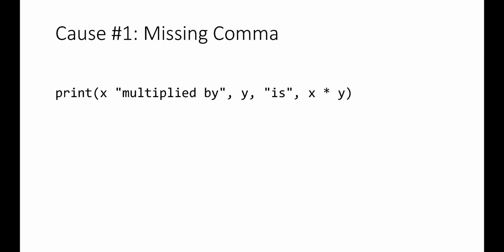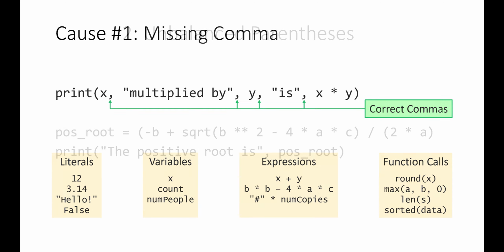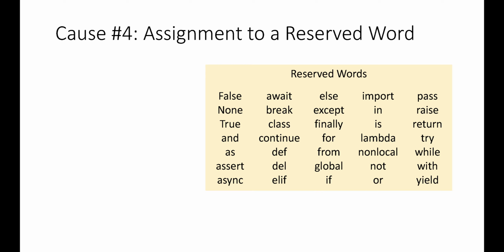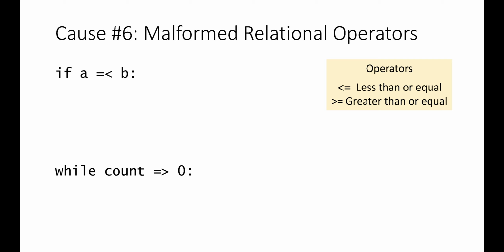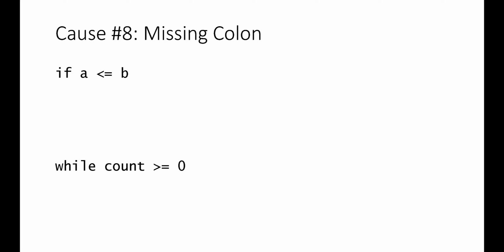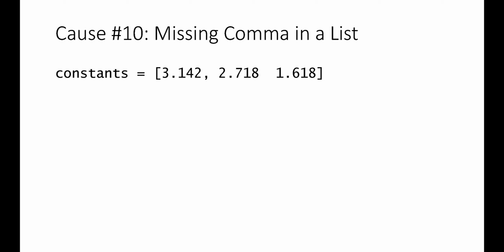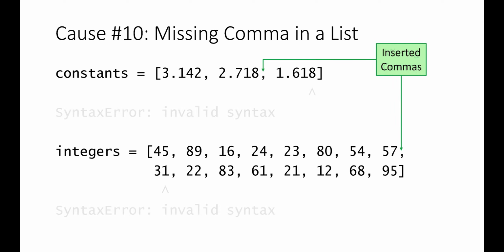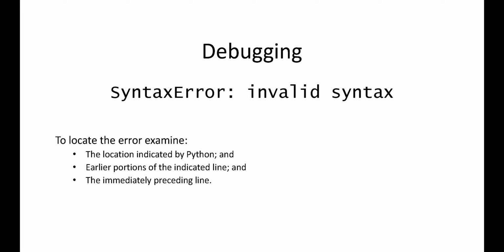Python 3 Debugging SyntaxError: invalid syntax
Causes of the Python 3 error message SyntaxError: invalid syntax are examined, along with how to correct the error in each case.

0:00 Introduction
0:12 Cause #1: Missing Comma
0:45 Cause #2: Unbalanced Parentheses
1:24 Cause #3: String Delimiter inside a String
2:08 Cause #4: Assignment to a Reserved Word
2:32 Cause #5: Using = instead of ==
3:11 Cause #6: Malformed Relational Operators
3:42 Cause #7: Missing Condition
4:09 Cause #8: Missing Colon
4:41 Cause #9: Malformed For Loop
5:09 Cause #10: Missing Comma in a List
5:39 Cause #11: Unbalanced Square Brackets
6:23 Conclusion